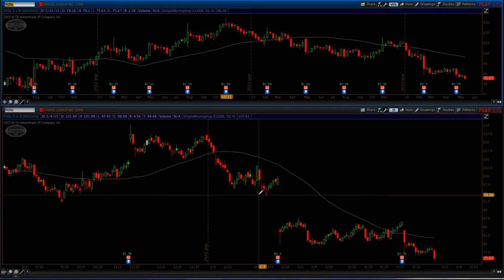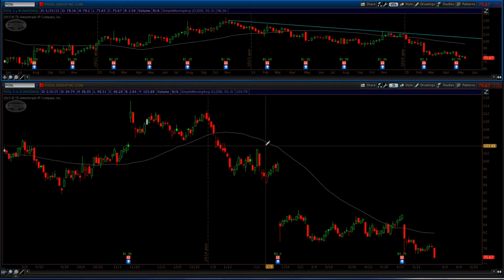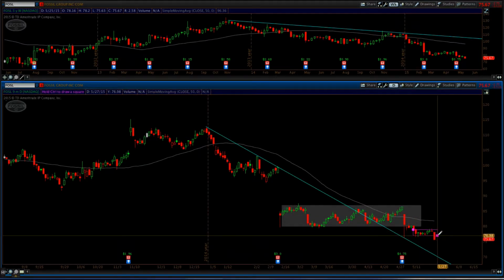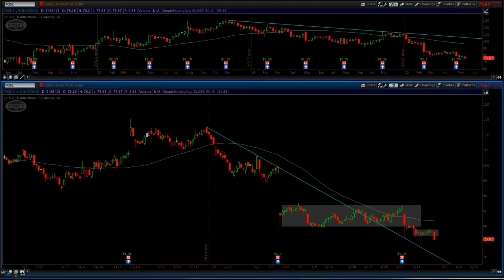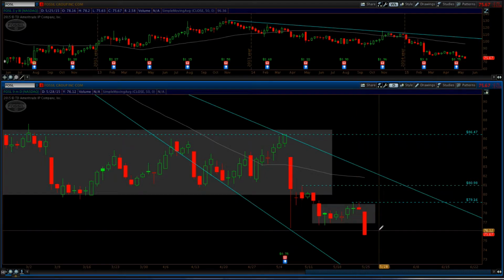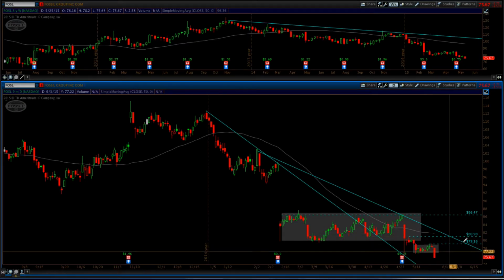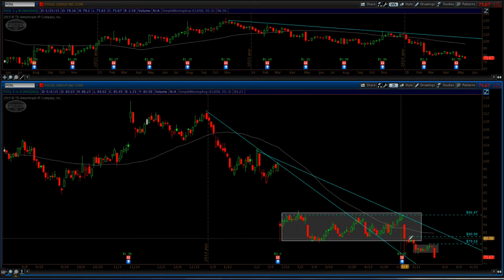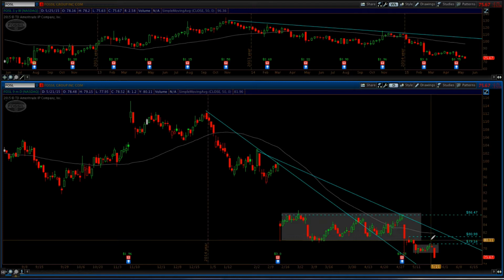Stock Trade Idea - 5/26/15 - Short Setup FOSL